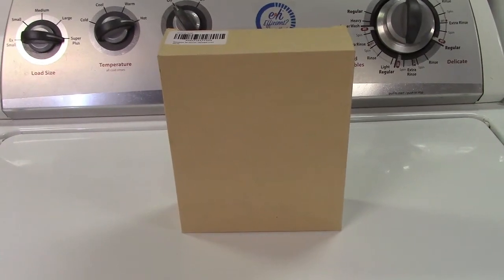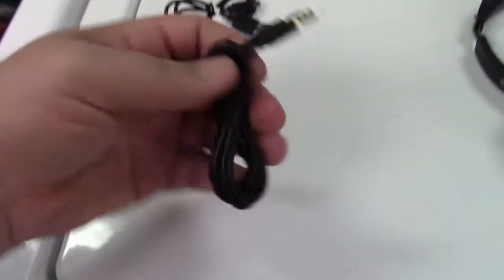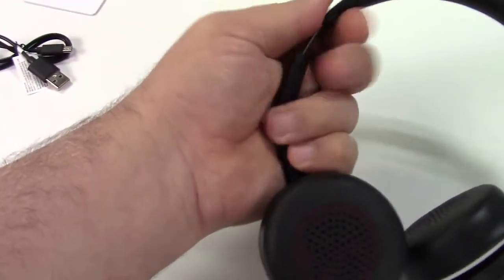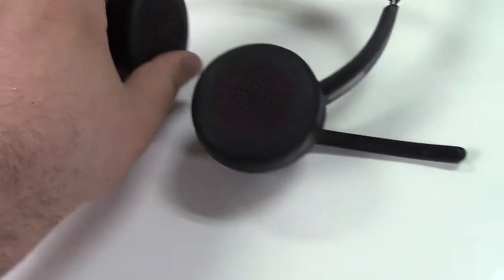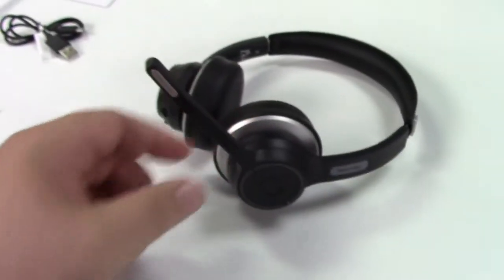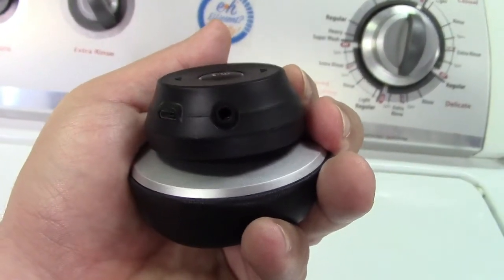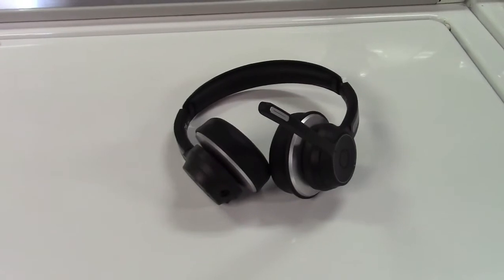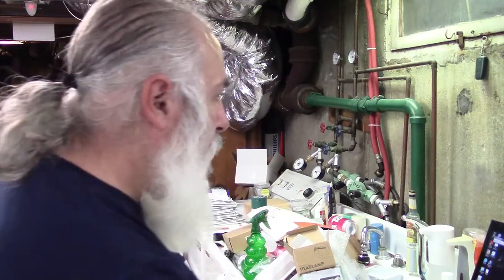Soucrisp Wireless Bluetooth Headset Review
Really lightweight, with great sound quality, and a bunch of functionality to boot!  This Soucrisp headset is one of the best choices to make if you have to wear a headset all day.  Instead of your big over-the-ear headset, or little earbuds with poor quality, this headset blocks out most of the ambient noise and produces excellent sound quality.  Microphone can be used on either side as it rotates 270°.  The earpads are memory foam so they are very comfortable, and the entire headset weighs about 5 ounces.

Hooks up via bluetooth, or you can plug in via the 3.5mm TRRS jack and cable.  On bluetooth, it can last up to 22 hours on a single charge.  A 5 minute charge will give you 2 more hours of playback.  A 2 hour charge will fully charge the battery.